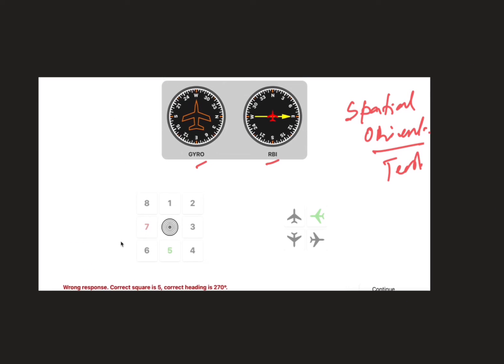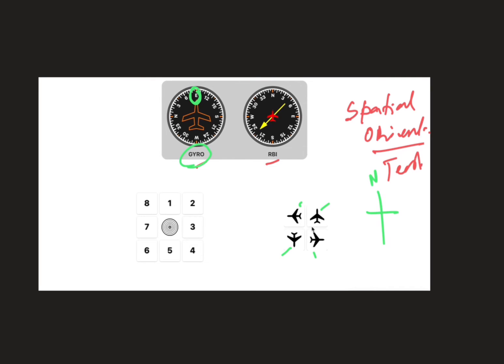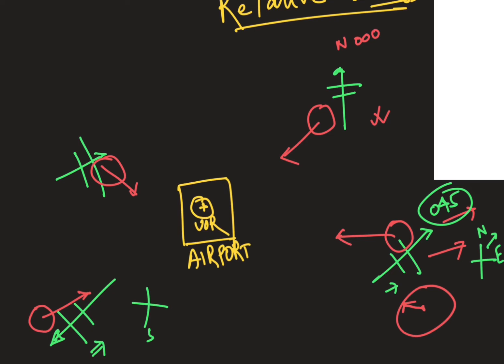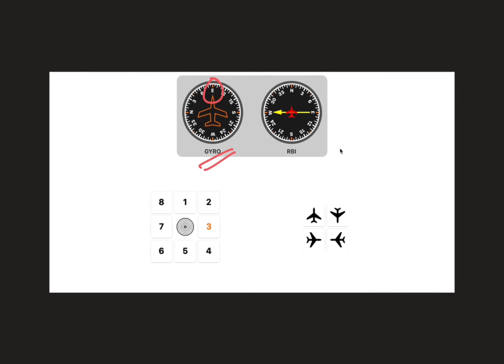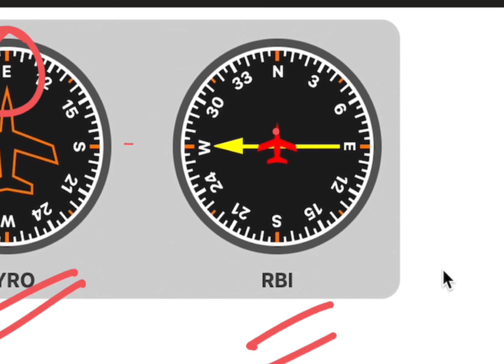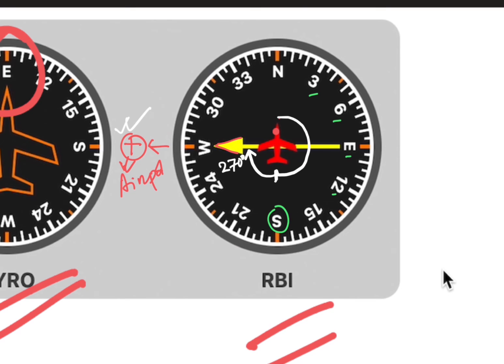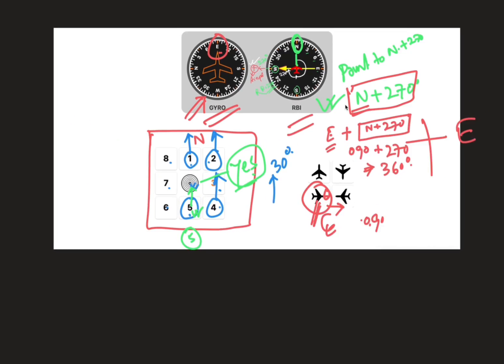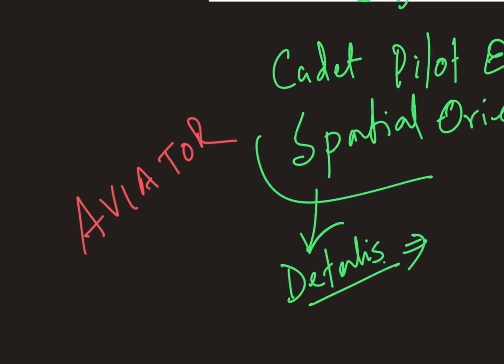Spatial Orientation Test for Cadet Pilot Exams - Concept Lecture by Aviator Cloud.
Join us at Aviator Cloud for an in-depth lecture on Spatial Orientation, a crucial aspect for aspiring pilots preparing for cadet pilot exams. This comprehensive video is designed to equip you with the fundamental understanding and strategies needed to excel in the Spatial Orientation Test, an integral part of the selection process for prestigious cadet pilot programs worldwide.

In this lecture, we delve into the core principles of spatial orientation, offering clear explanations, practical examples, and expert tips to enhance your comprehension and performance. Whether you are aiming for the Emirates Cadet Pilot Program, IndiGo Cadet Pilot Program, Air Lingus Cadet Pilot Program, Air Arabia Cadet Pilot Program, or any other esteemed aviation training initiative, this video is your gateway to achieving your dreams.

Key Features:

Detailed exploration of spatial orientation concepts.
Expert advice on navigating the Spatial Orientation Test.
Tailored guidance for applicants to top cadet pilot programs, including Emirates, IndiGo, Air Lingus, and Air Arabia.
Tips on utilizing SkyTest and Latest Pilot Jobs for optimal preparation.
Interactive examples to illustrate complex ideas in an accessible manner.
This video is a must-watch for anyone serious about pursuing a career in aviation through the cadet pilot pathway. Aviator Cloud is committed to providing high-quality, informative content to support your journey from aspiring pilot to aviation professional.

Let us help you soar to new heights in your aviation journey!

Remember, your preparation for the cadet pilot selection process begins with understanding the fundamentals. With Aviator Cloud's guidance, you're one step closer to the cockpit. Fly high with us!